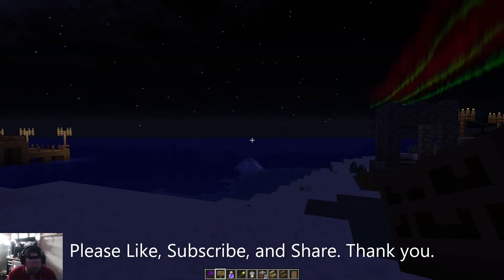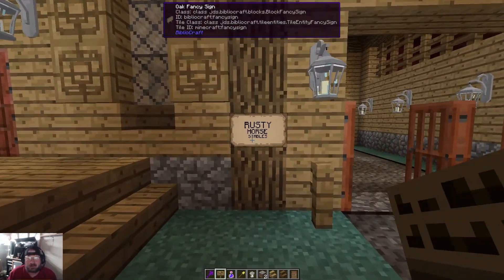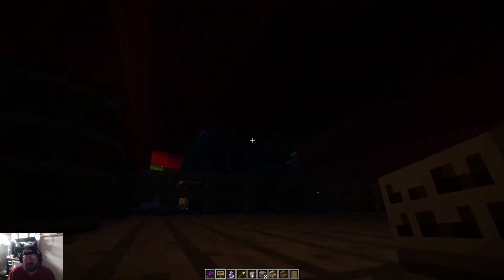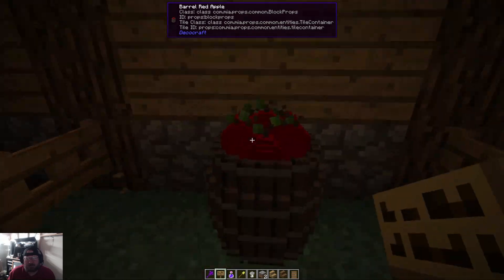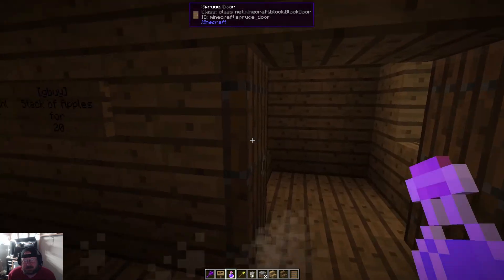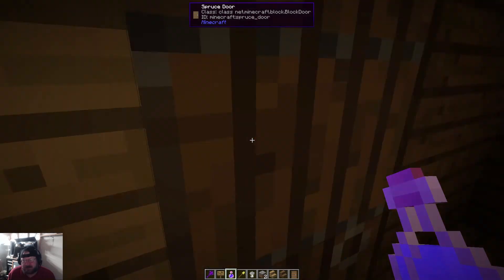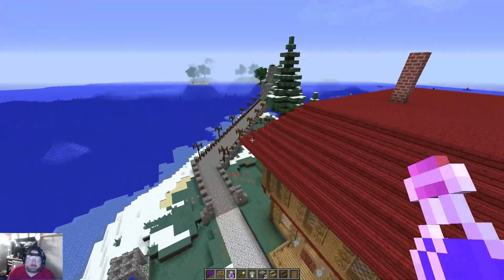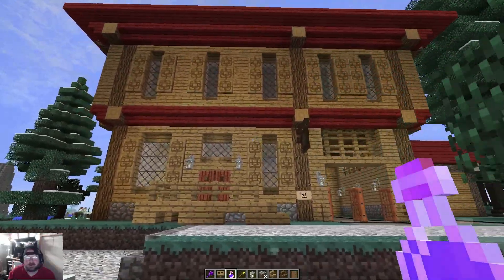LOKG Minecraft build series Rusty Stables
This is a new Minecraft 1.12.2 modded RPG server that I  and other people are working on. It has some amazing people and admins on it. We are working hard to make it enjoyable and adventurous.

This is the Rusty Horse Stables build that I just been working on.

Recommended specs similar or close to. The server is a memory hog.
PC Specs:
Intel 8700k 6 cores boost 4.7ghz
32 Gigs of RAM 3200
Nvidia Geforce 1080 TI ZOTAC AMP EXTREME
3x 500 Gig solid state drives

LOKG discord server.

PC Specs:
AMD 5600X 6 cores boost 4.3ghz
32 Gigs of RAM 3200
3x 500 Gig solid state drives